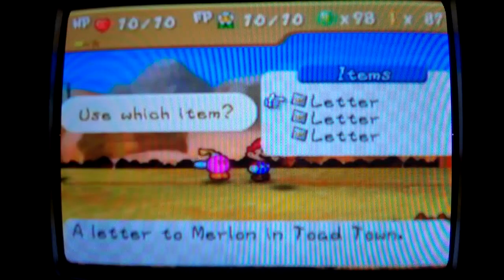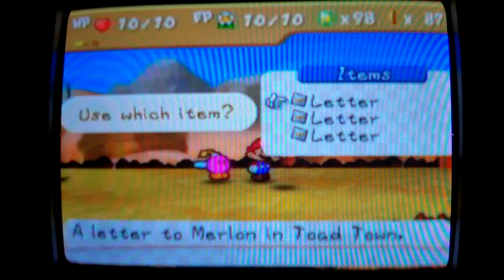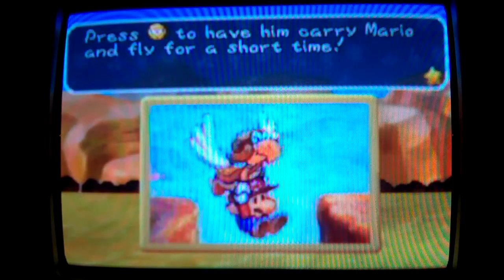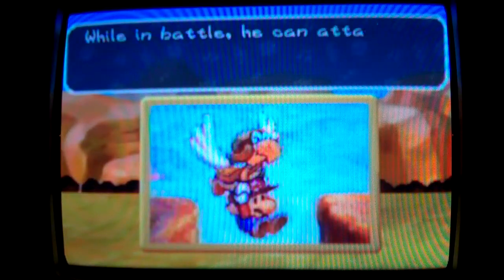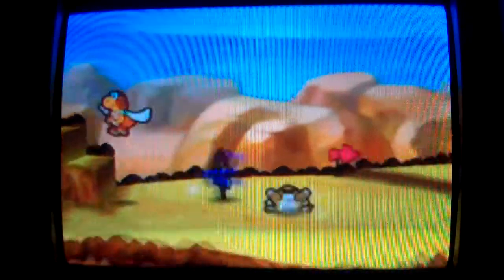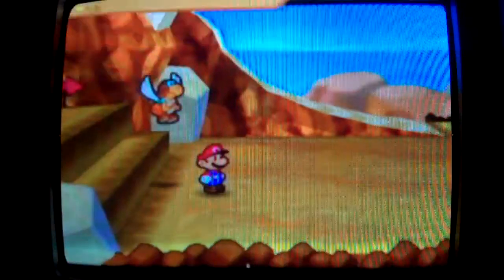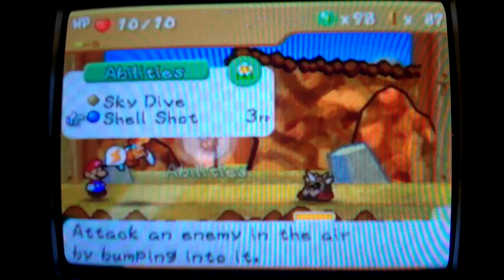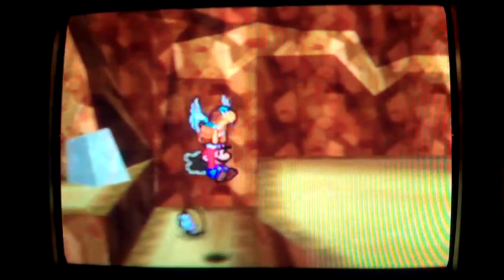Paper Mario Walkthrough: Episode 28: Parakarry, the Mail Carrying Klutz